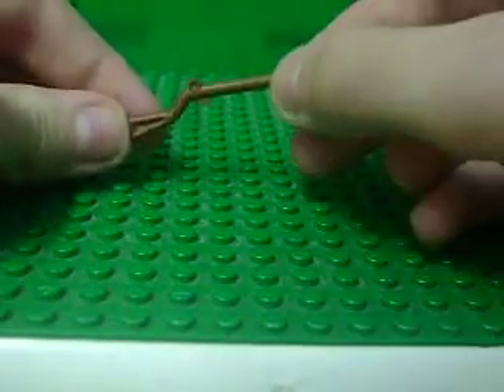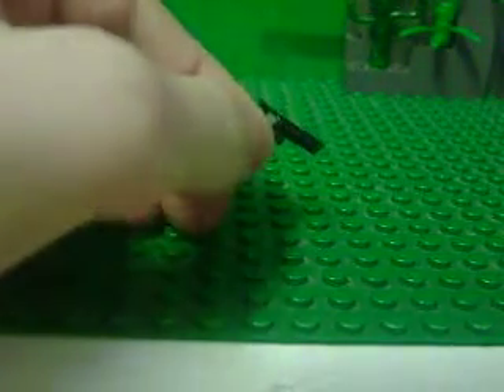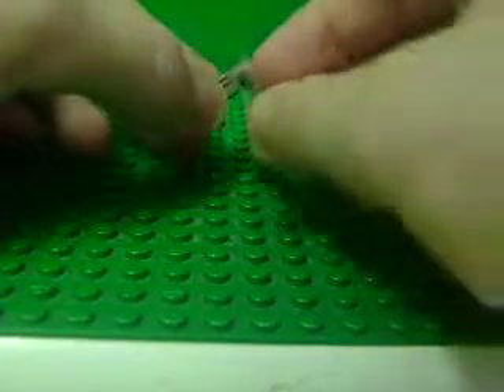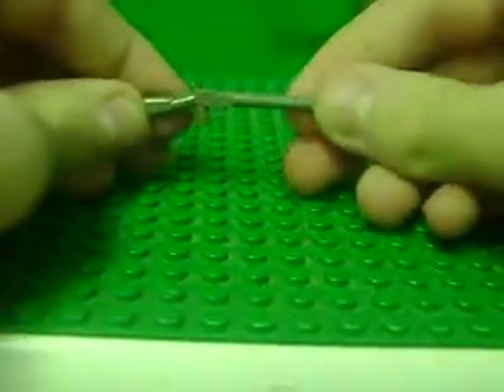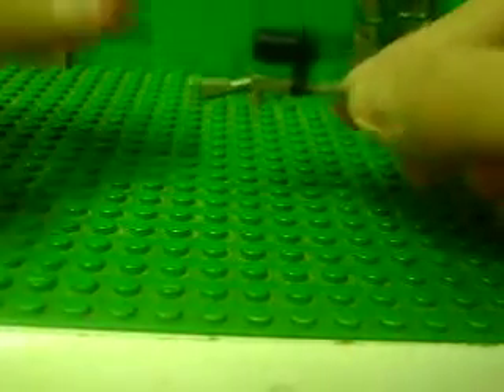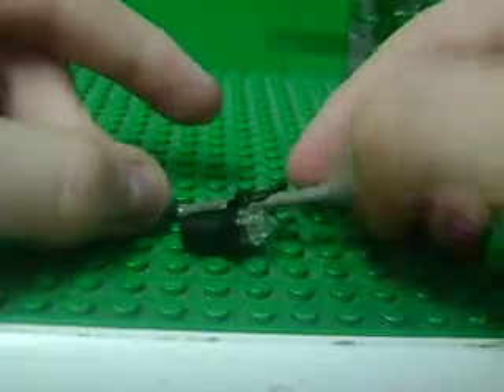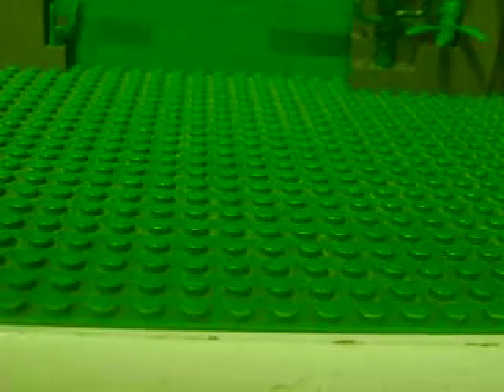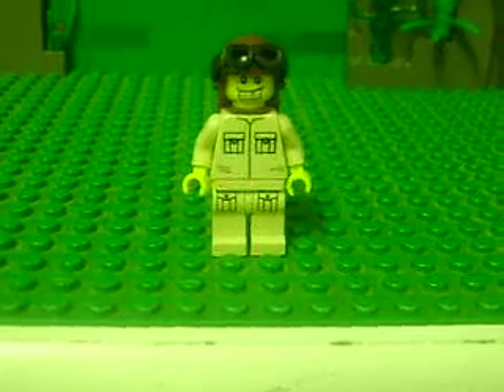How to make my custom WW2 weapons.AVI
how to make my custom WW2 weapons